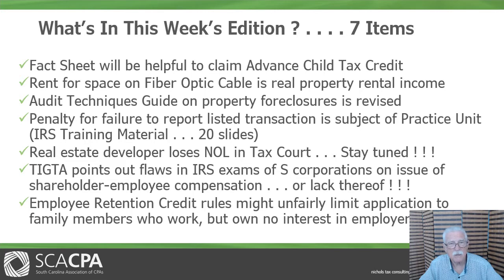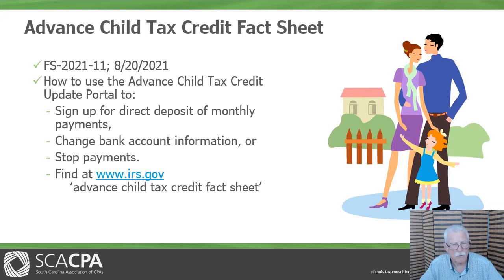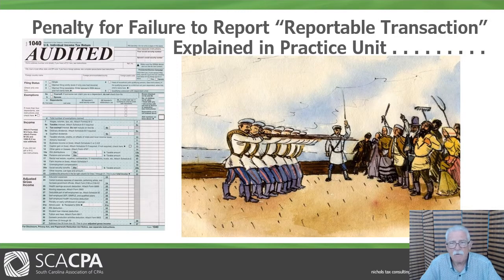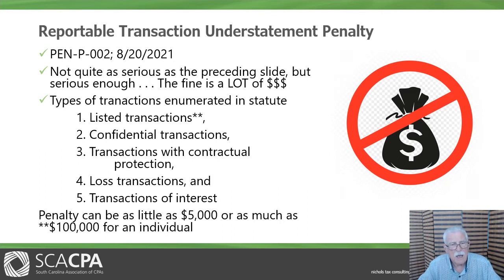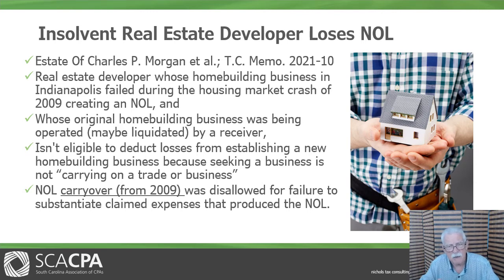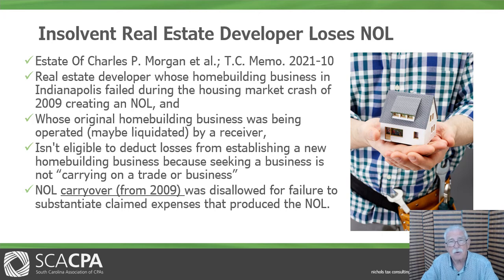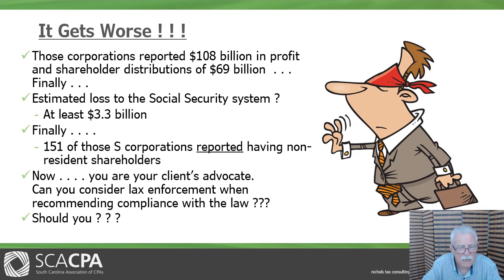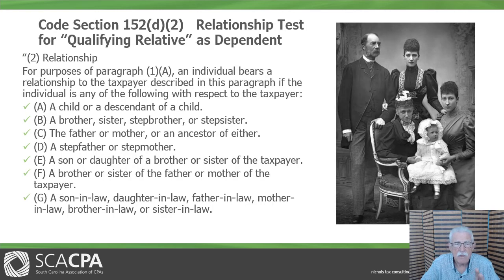Federal Tax Update, Issue 21-35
Welcome to the Federal Tax Update Podcast, hosted by Lynn Nichols. This is presented as a member benefit by the South Carolina Association of CPAs. It is produced to provide current information about developments in U.S. tax law, such as cases, ruling, IRS pronouncements and expert comments on hot topics.
Trending in this edition: IRS Revises Audit Technique Guide on Property Foreclosures and 6 more topics!